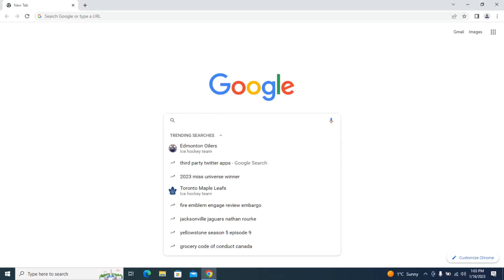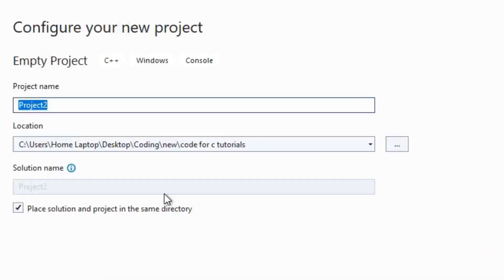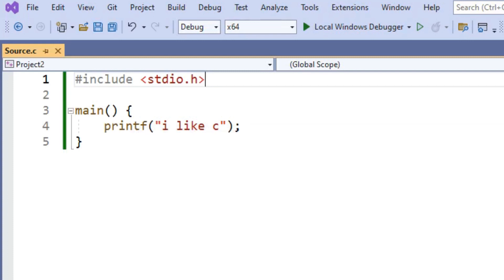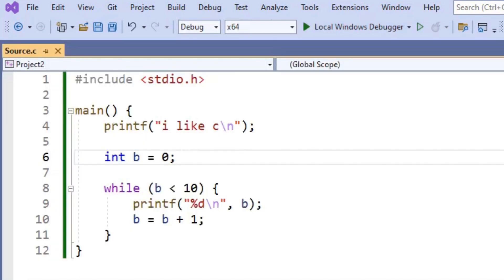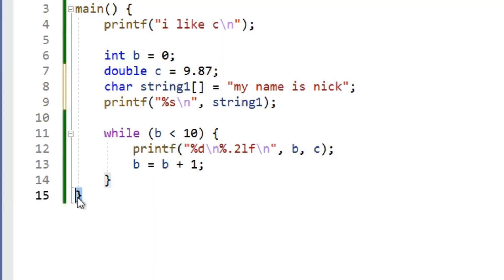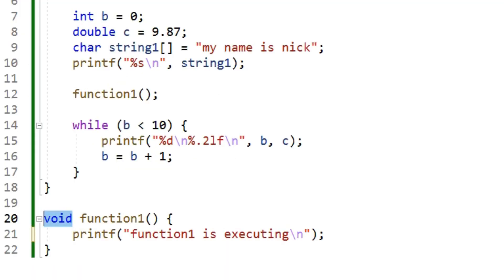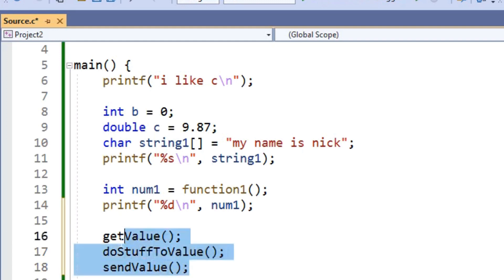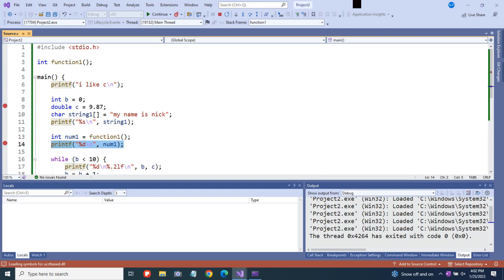Learn C In 15 Minutes (C Programming Tutorial 1)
If you're using another IDE or you already know how to set up a c project in Visual Studio: 3:28
If you've set up Visual Studio for writing c but can't remember how to make a c project: 2:06
The best book for learning C in my opinion
The book I was talking about in the video
Some other awesome coding books:
Head First Java
Python Crash Course, 2nd Edition
PHP & MySQL: Server-side Web Development
The C++ Programming Language